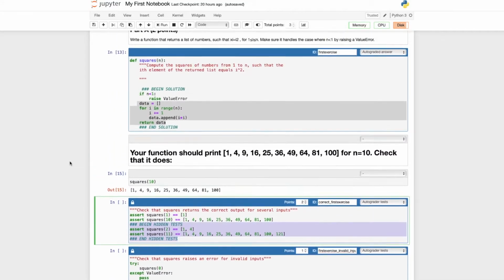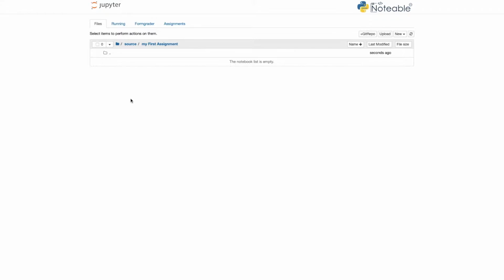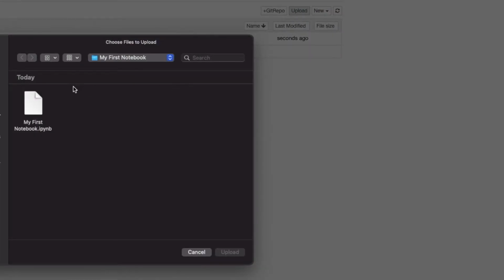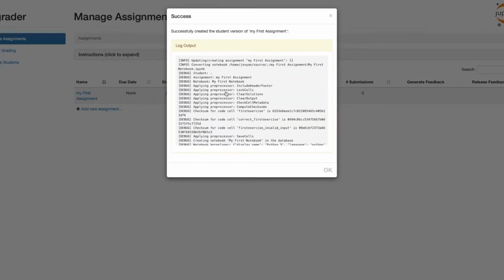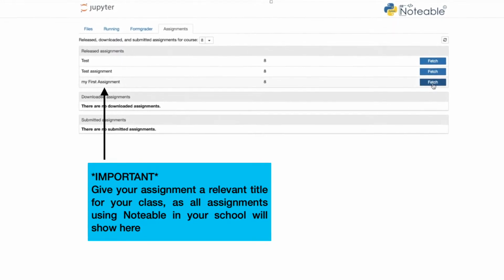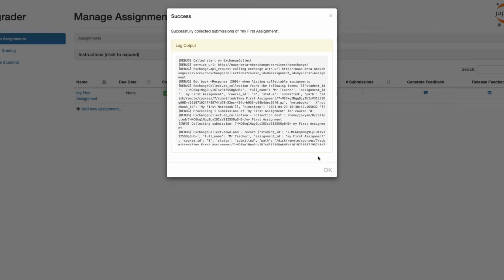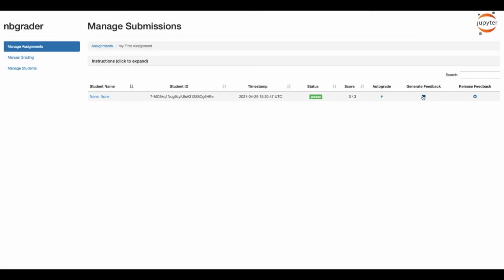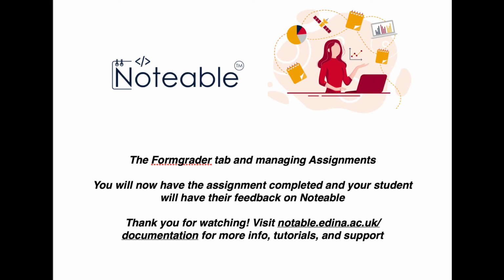Guide series for GLOW users: Managing class assignments with Formgrader in Noteable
This video is part of a video guide series for teachers and learners across schools in Scotland who are using the Noteable computational notebook platform in their classrooms.

In this video, we will look at managing assignments on Noteable using the Formgrader tab. The Formgrader tab is the one place to create a new assignment, add content to it including auto-graded exercises, release it to students, collect submissions and write and release feedback to students, including the ability to manually mark tasks and leave comments while Noteable will manage autograder tests. For more on auto-grading, please see the previous videos in this playlist.

Notebook exemplars are available in a GitHub repository and can be uploaded to Noteable by clicking on the '+GitRepo' button on the Noteable dashboard and pasting this URL

Please proceed to the next video in this playlist, or if you have any questions or would like to find out more about Noteable please